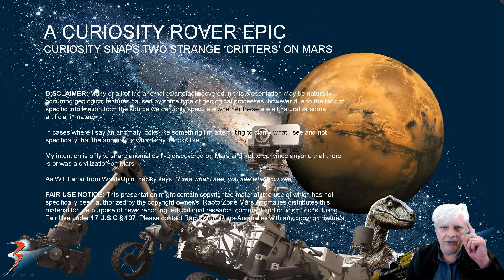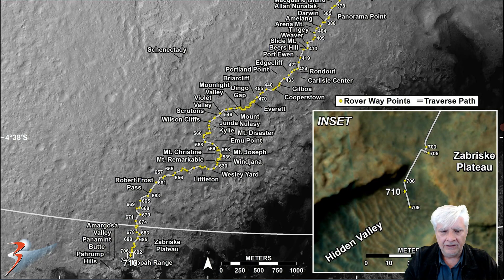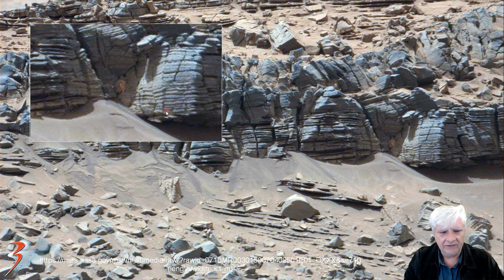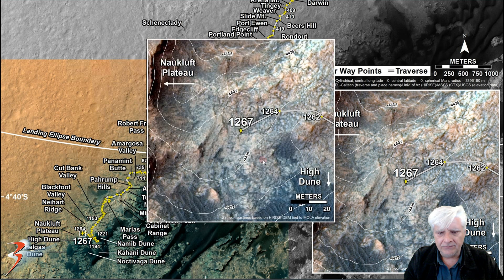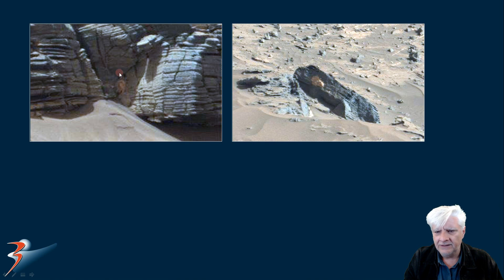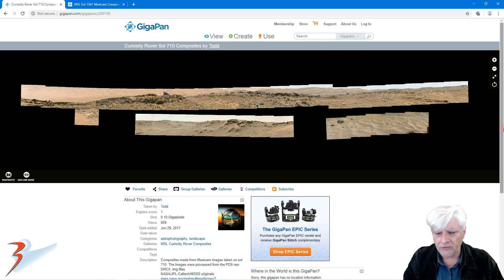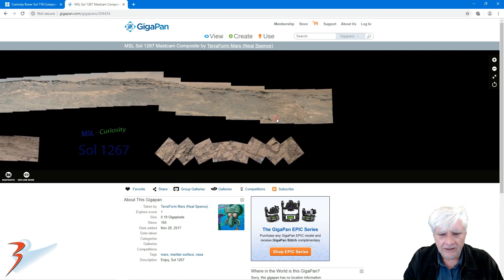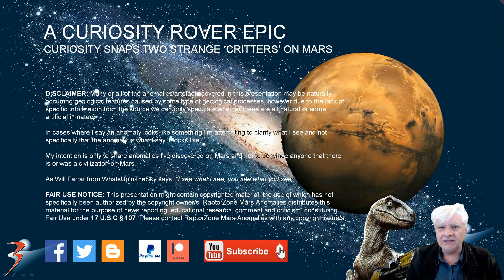Curiosity Snaps Two Strange 'Critters' on Mars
Here I feature two rather strange orange coloured anomalies. Eahck taken by Curiosity Rover on Sol's 710 and 1267 respectively.

I call these two anomalies 'critters' for the lack of a better term to describe them.

The one you might be familiar with as it was even featured in mainstream media some time ago, I think exress.co.uk featured it.

They appear to be some kind of creatures, maybe plant life - some type of biological life forms.

The one in the shade seems to have it's legs or tentacles spread out around it which the other basking in the sunlight has it legs or tentacles next to one another, it even looks like it has two small black eyes.

My Blog Post featuring: 'Curiosity Snaps Two Strange 'Critters' on Mars:'